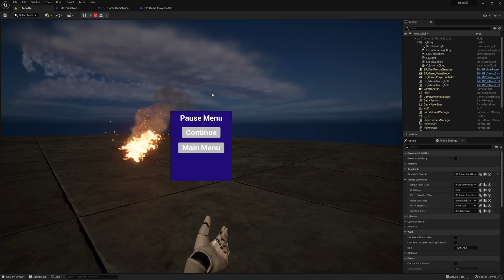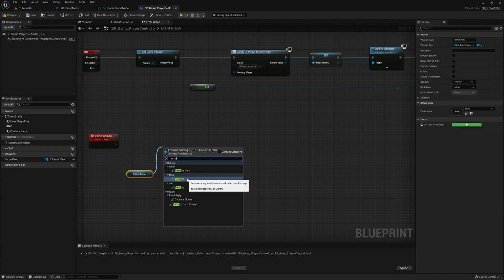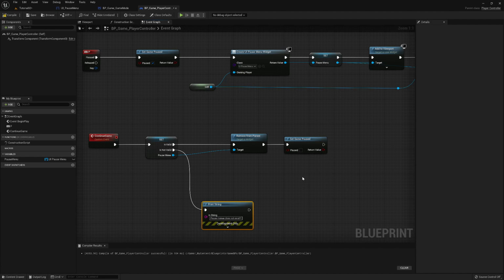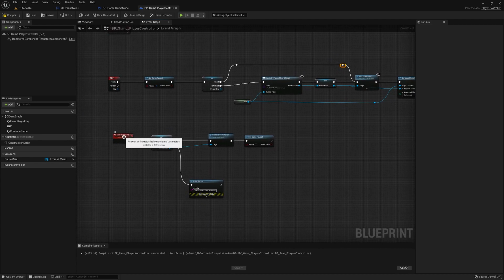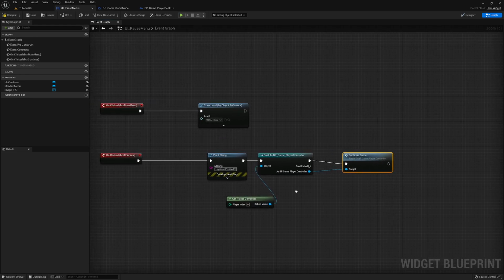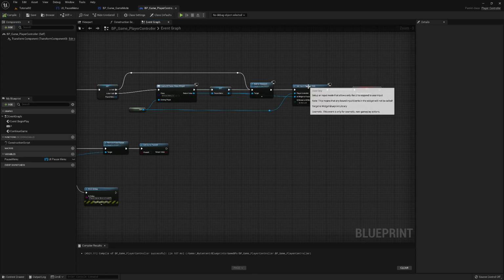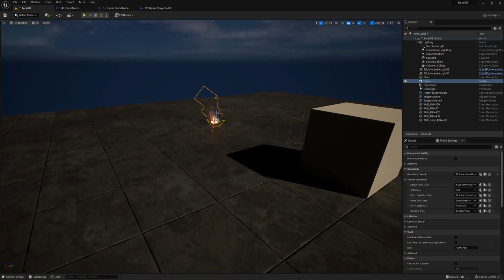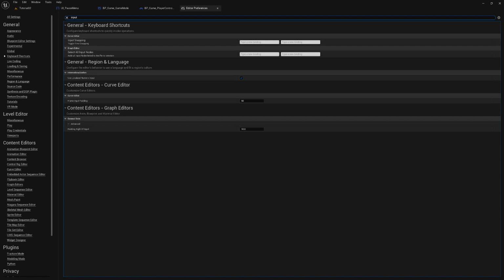UE5 Intro to Blueprints 08.04